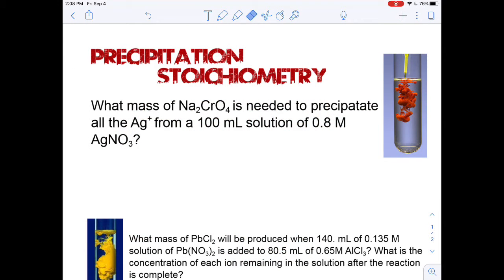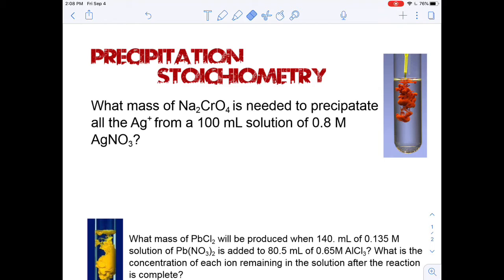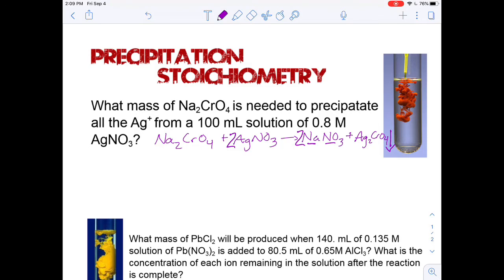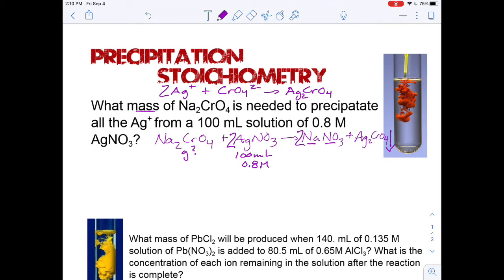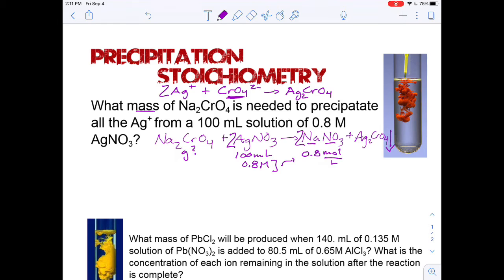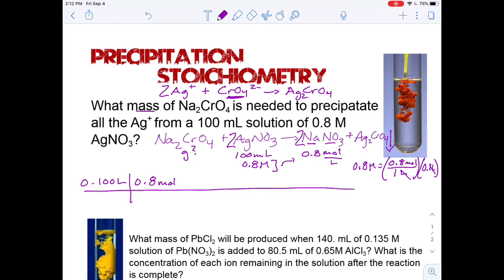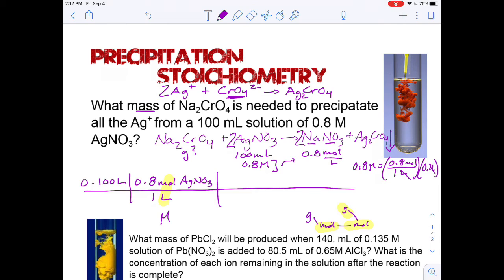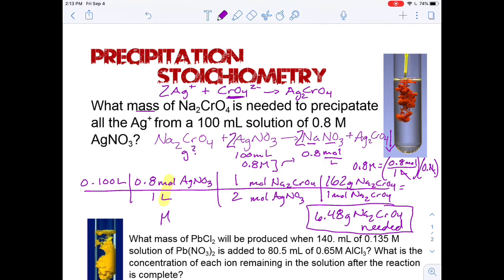Precipitation Stoichiometry Problem #1